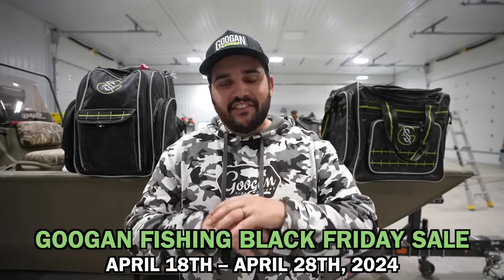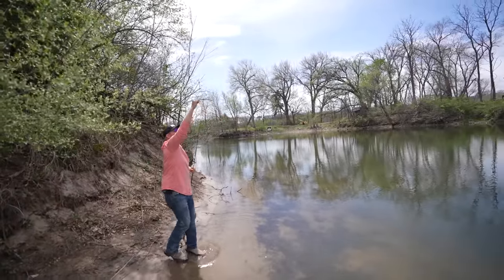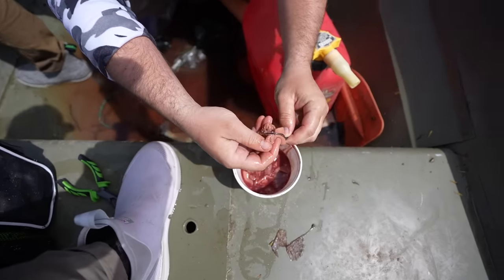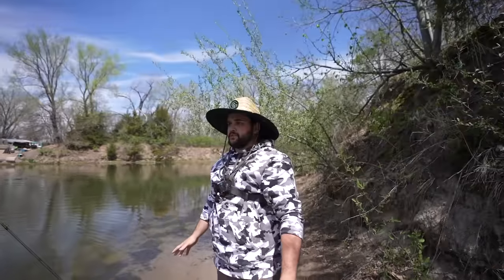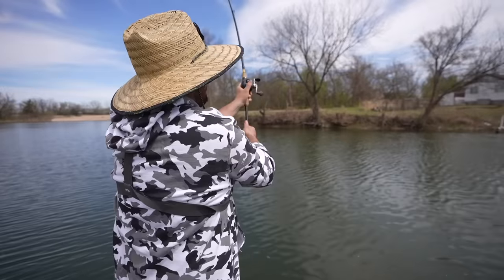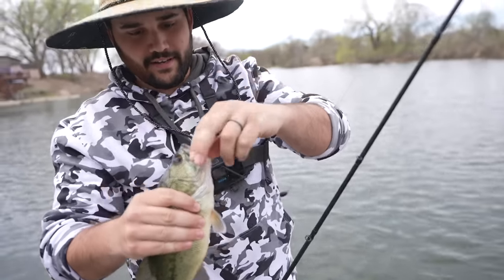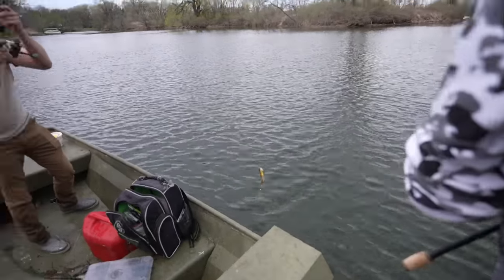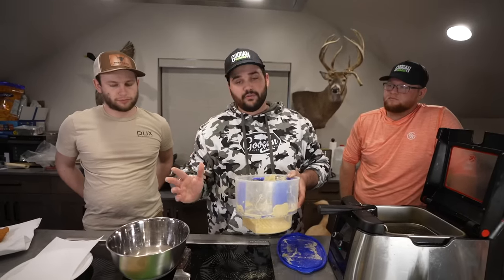Catching and Cooking EVERY SPECIES in the POND!!! (MULTI-SPECIES CHALLENGE)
(Every $25 spent = 1 entry)